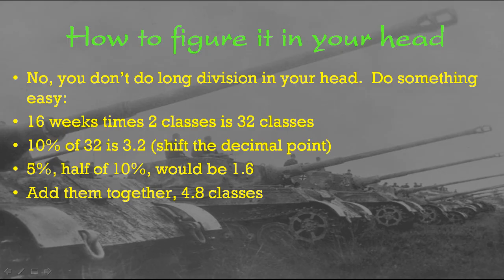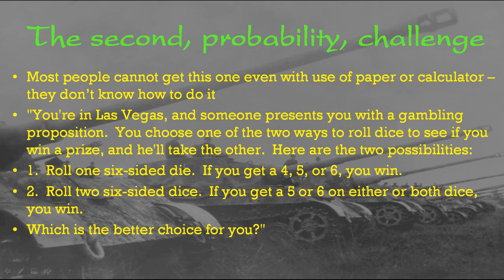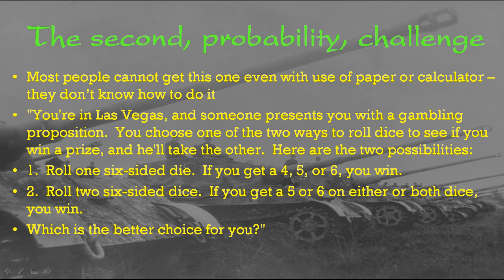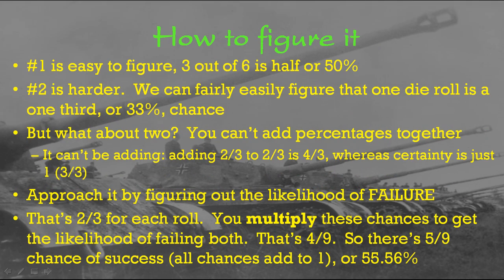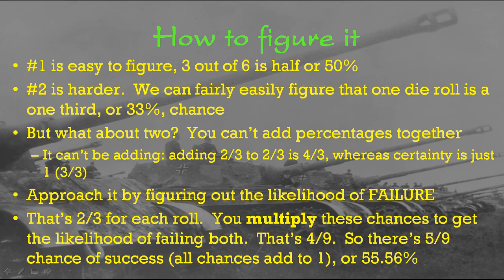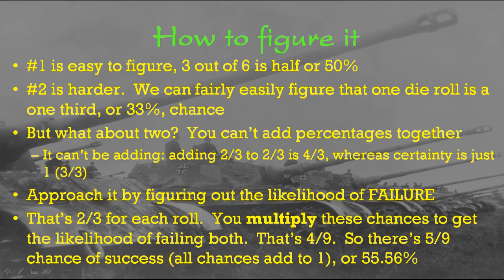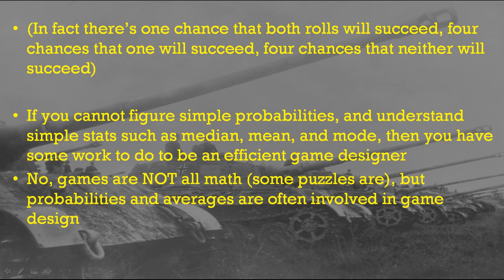Discussion of Numbers and Probability, Part 2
If you want to design a game of any complexity, especially a wargame, you need to understand basic numbers and probability. This is part 2, Part 1 released 15 minutes earlier.

Sometimes my videos are contemporary "talking head", sometimes "visually nostalgic" talk over slides. Something for everyone!